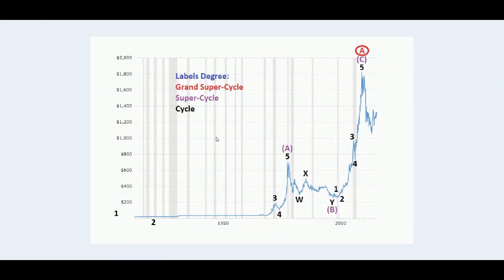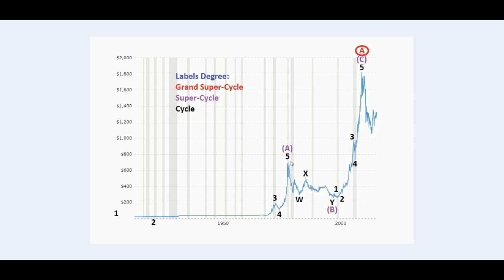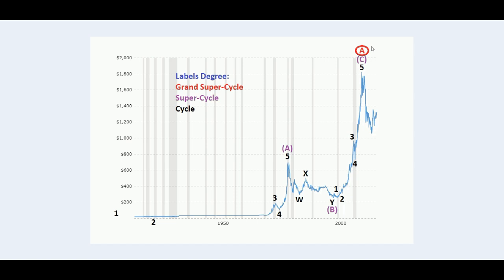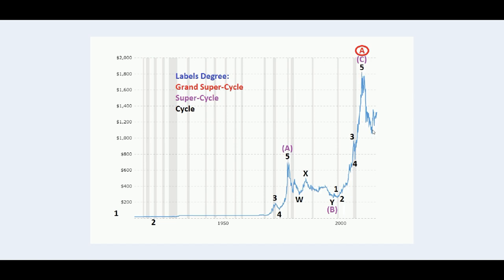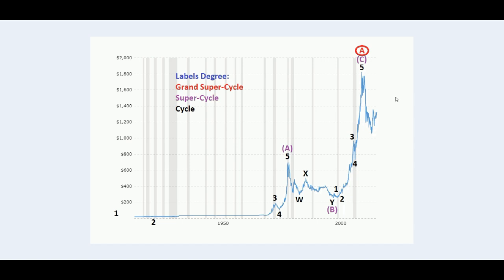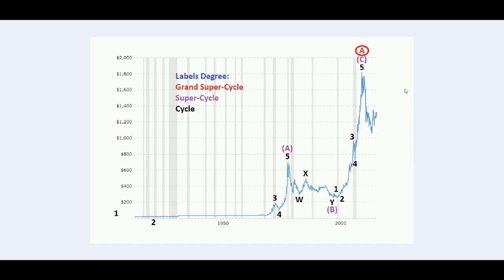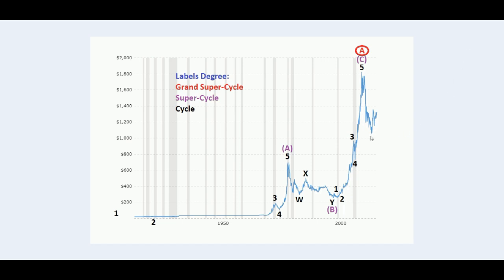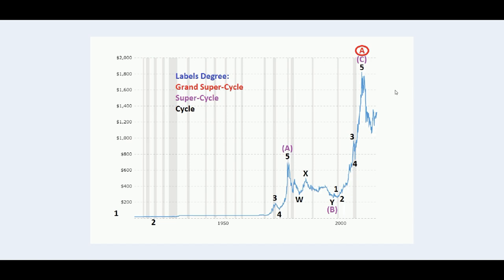Lionheart-EWA - Elliott Wave Course - Part 13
MACRO PERSPECTIVE & WAVE COUNTING:

• GOLD (XAU/USD)